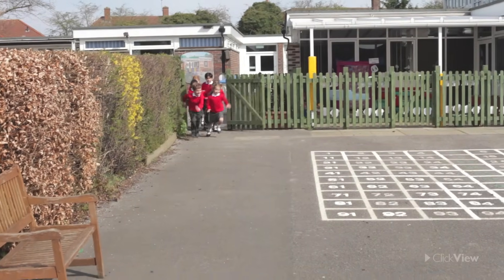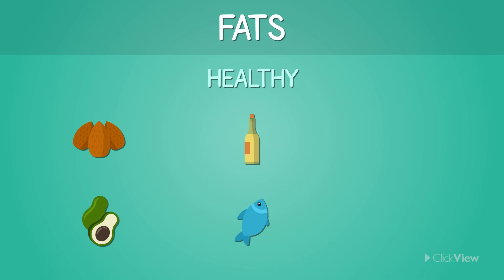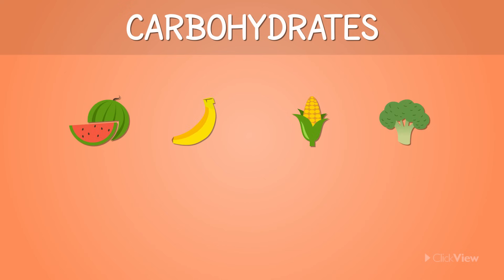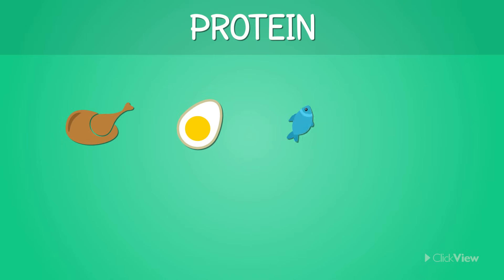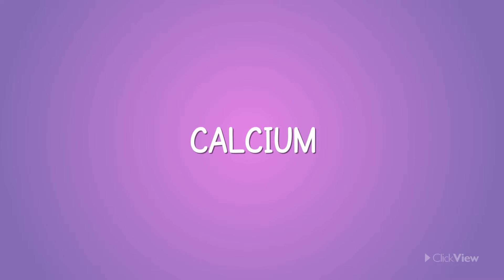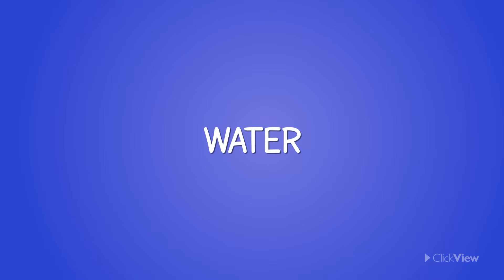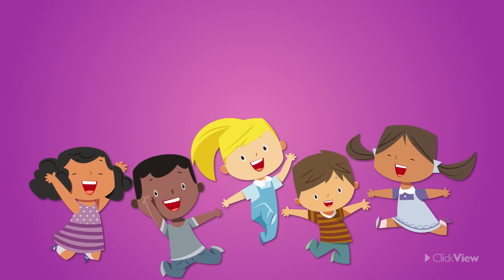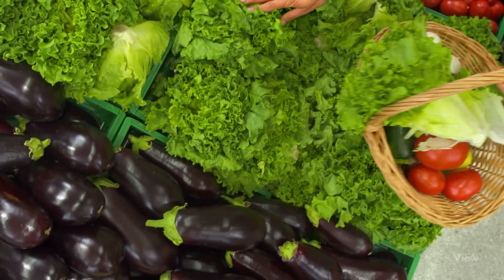Food Groups And Nutrition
Download your Food Groups and Nutrition teacher resource pack ➕ try this video with built-in interactive questions FREE ✅

We all know eating healthy is important – but why? What are these mysterious “nutrients” that are hiding in these healthy foods? This fun animated video delves into the world of nutrients and how they help keep us healthy and energized! Your students will learn about the foods to include in their daily diet such as fats, carbohydrates, protein, vitamins and minerals, calcium, fiber, and water. With an understanding of the benefits of eating healthy, your students will be enjoying a balanced diet in no time!